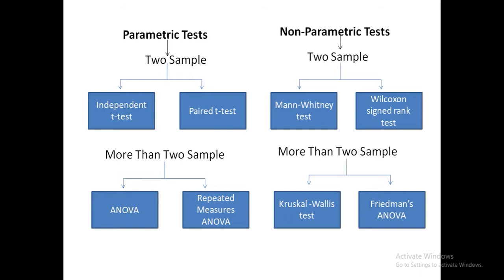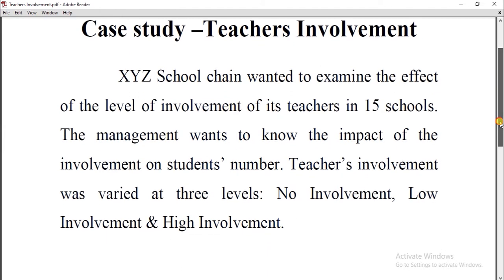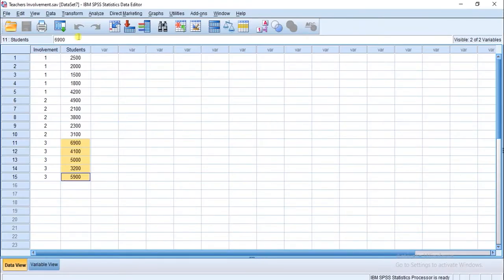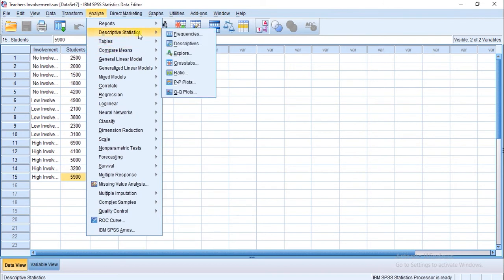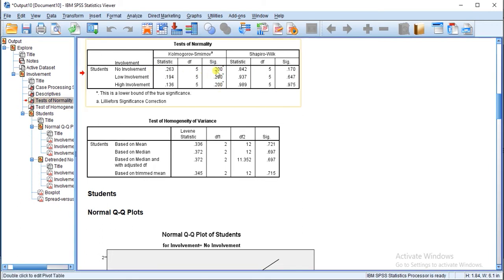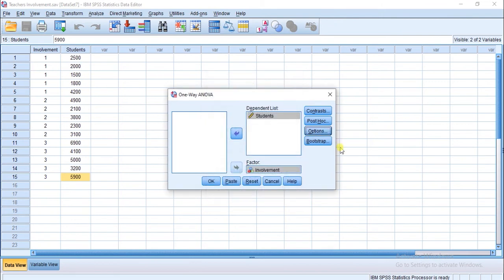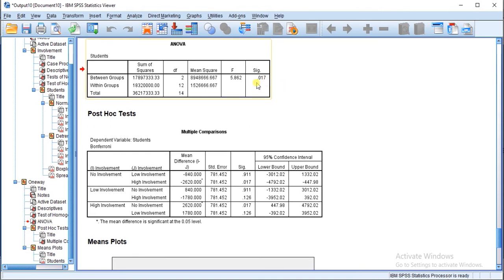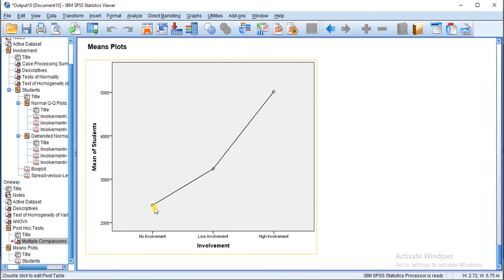Using ANOVA in SPSS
The topic of this video is Using ANOVA in SPSS. This video is a part of online refresher course in education, entitled, ‘Concerns in Educational Research and Assessment’ by National Resource Centre (NRC) for Education, Central University of South Bihar, Gaya under ARPIT 2019. In this video the presenter has demonstrated the process to Use ANOVA in SPSS.